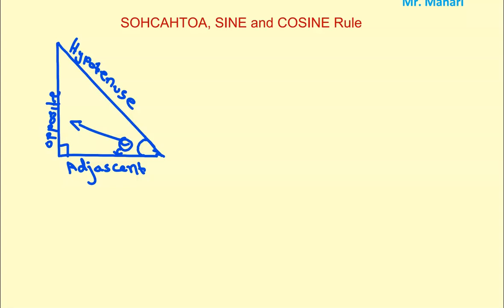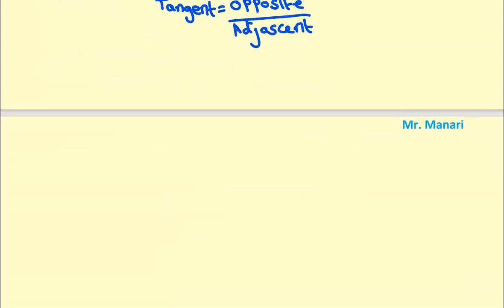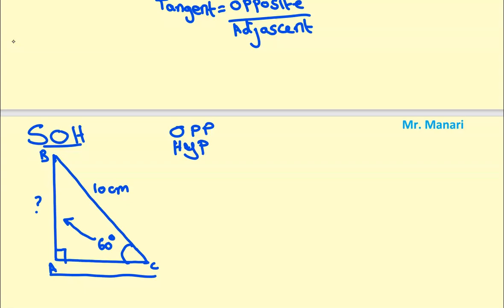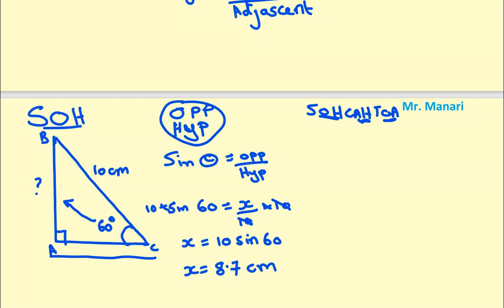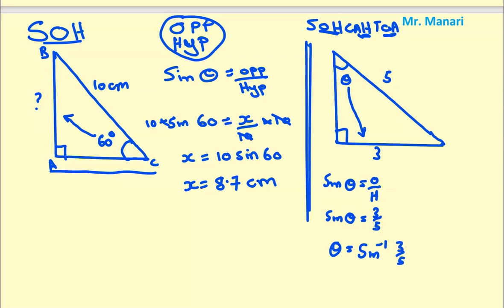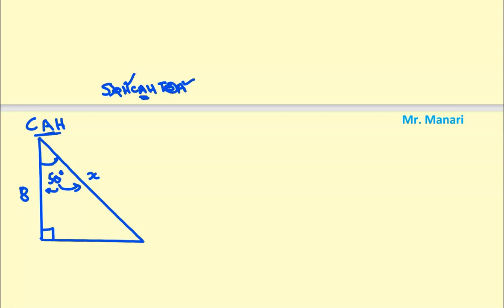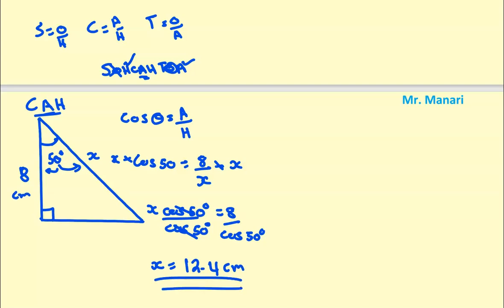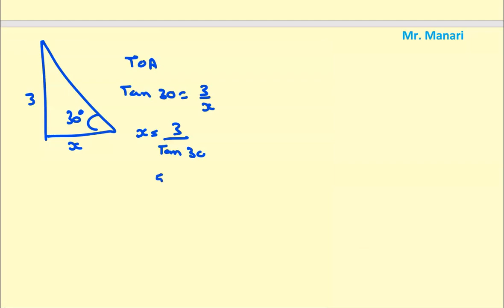SOHCAHTOA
Common and challenging questions in IGCSE Math paper 4
IGCSE Mathematics SOHCAHTOA
IGCSE Math SOHCAHTOA
IGCSE Math SOHCAHTOA IGCSE Math
GCSE mathematics Trigonometry
IGCSE Extended Mathematics Paper 4